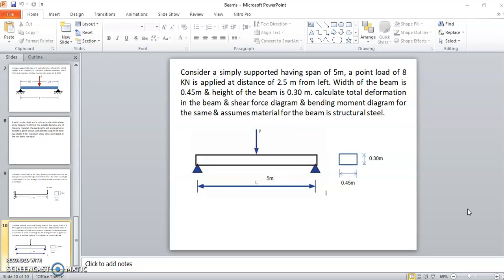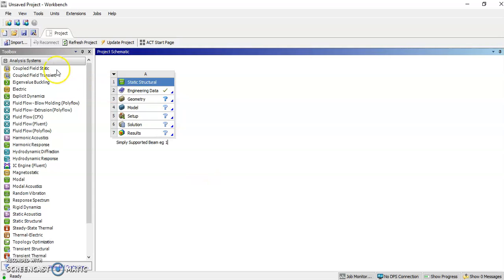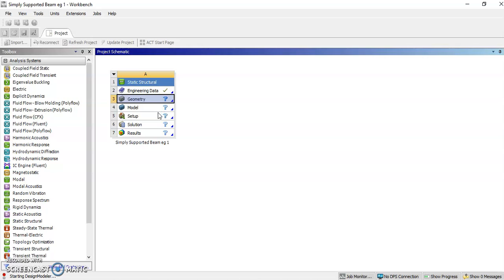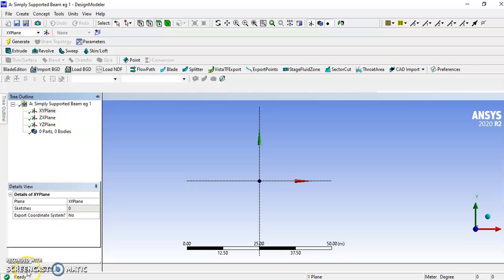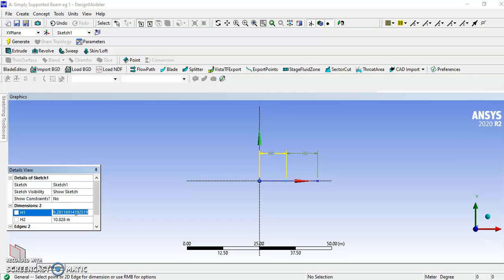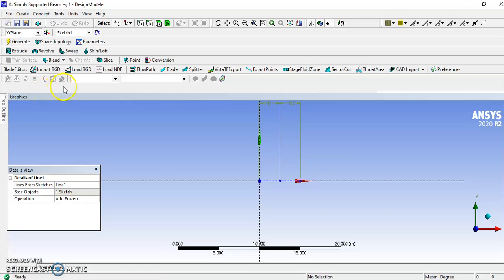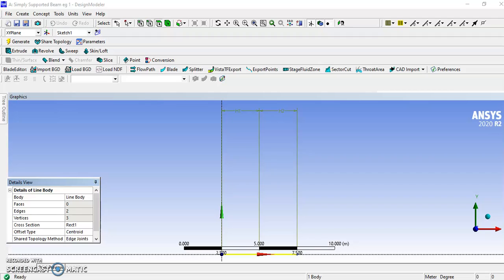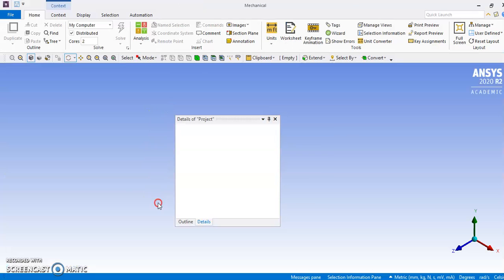SFD BMD Part 1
SFD BMD Part 1 in Ansys Workbench